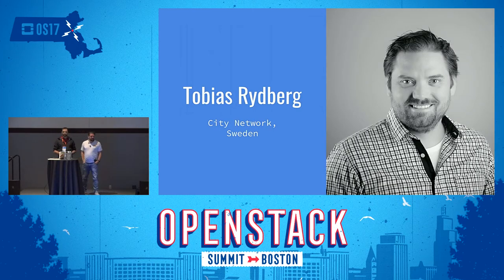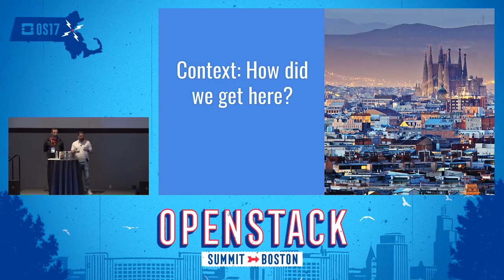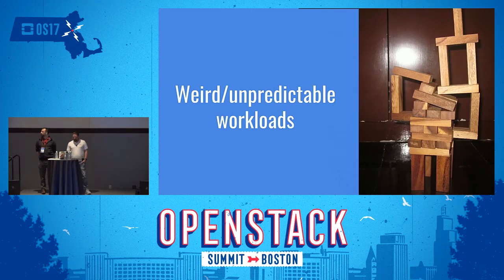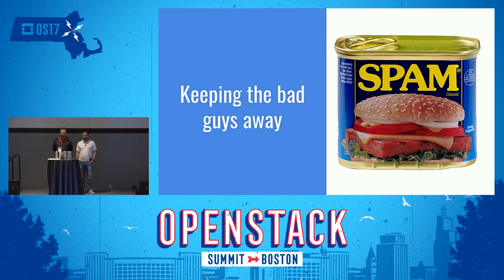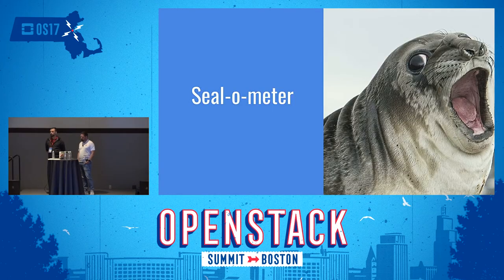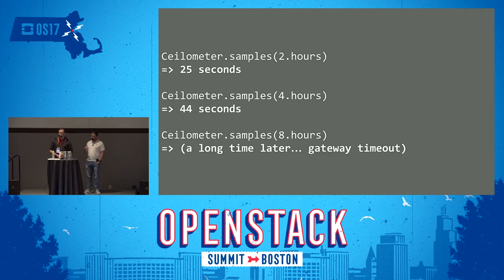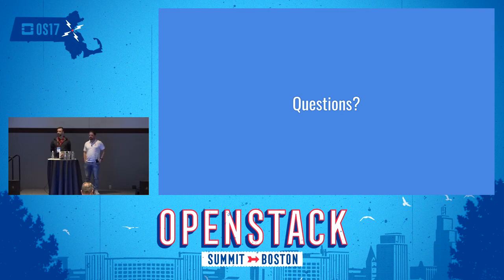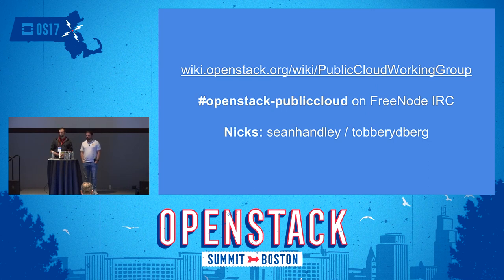Facing The Public- What's Still Missing from OpenStack for Public Cloud Operators?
As OpenStack has matured, it's emerged as the weapon of choice for private clouds. Now, in our seventh year as a community, how can we close the gap on missing public cloud features? Enter Tobias (CityNetwork, Sweden) and Sean (Datacentred, UK), two developers from Europe both working independently at different OpenStack cloud providers. After chatting in Barcelona both realised that they'd essentially been writing the same private code to "plug the gaps" in the OpenStack toolkit in order to mak